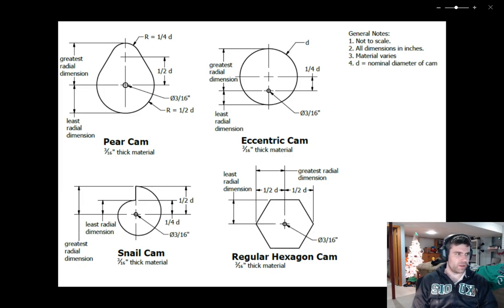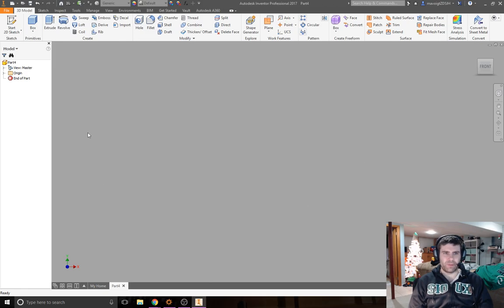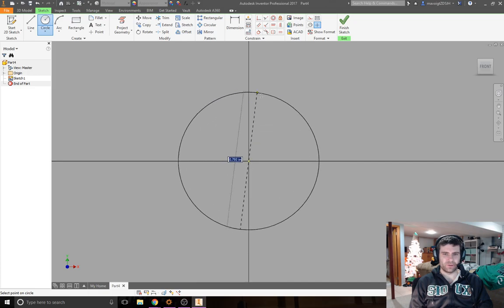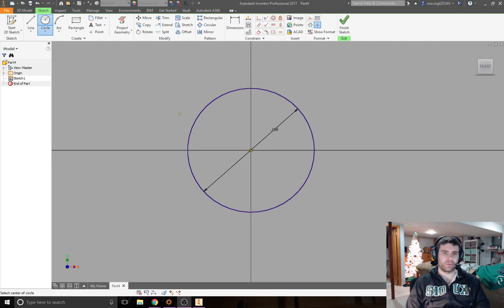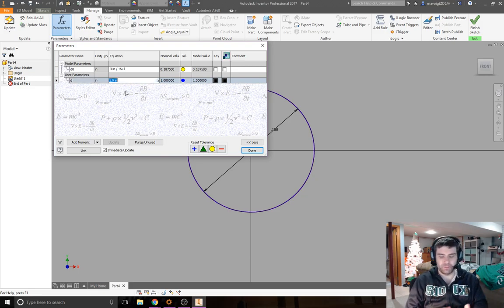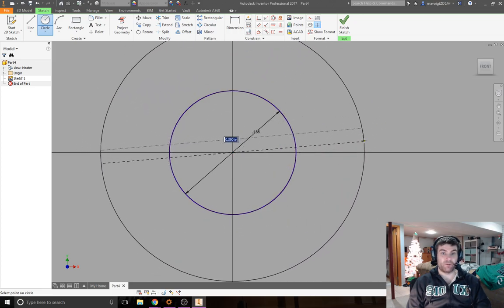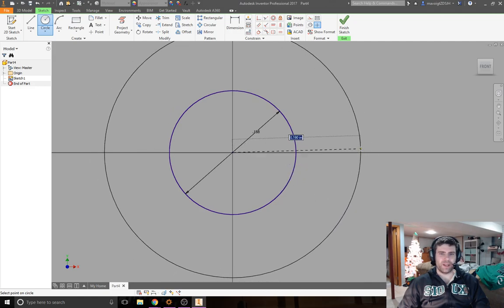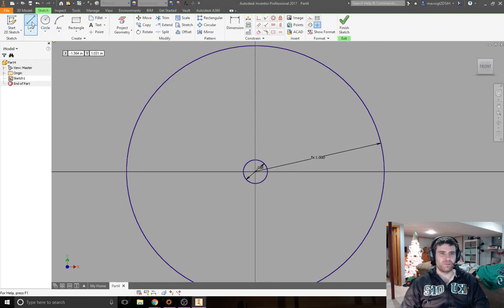PLTW IED Pear Cam Using Parametric Constraints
Video tutorial on how to create the PLTW Introduction to Engineering (IED) pear cam using parametric constraints.

Additional tools used include how to modify lines by trimming and extending.